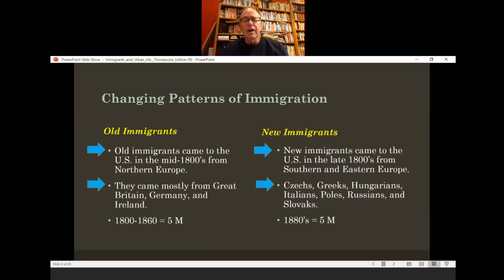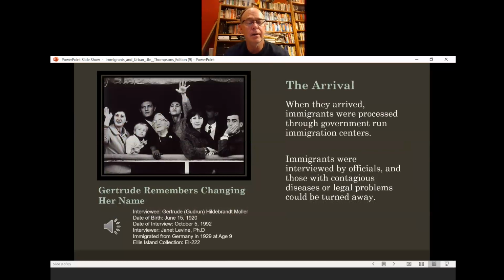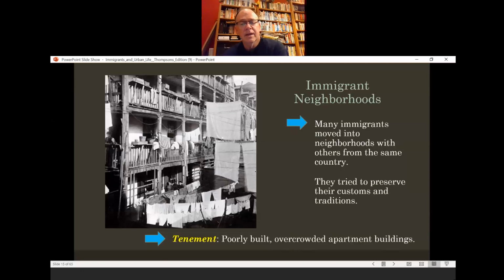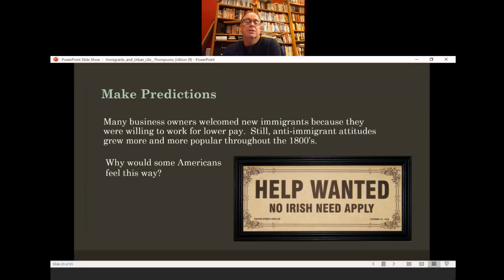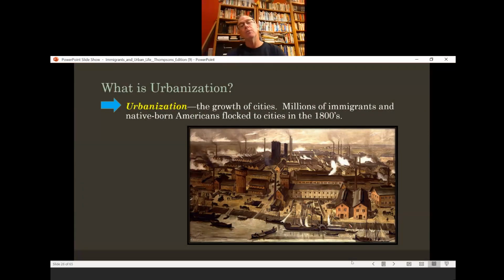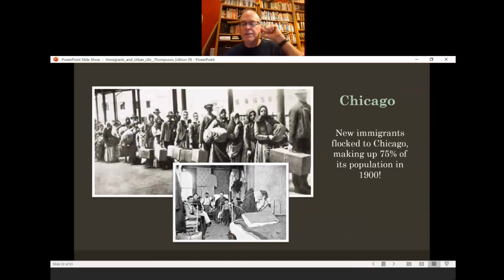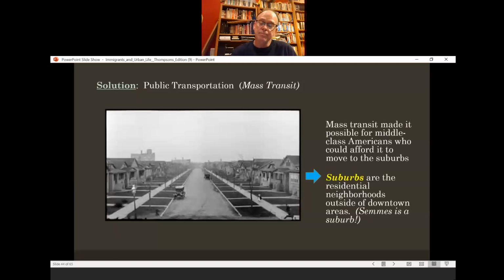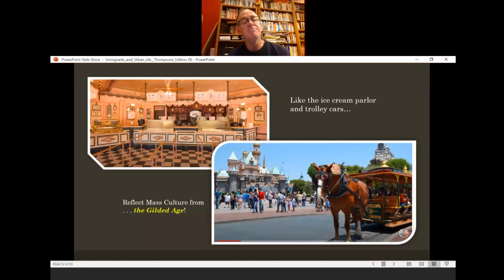10/02/20 through 10/07/20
Provides PowerPoint presentations for sections 1 and 2 of Chapter 20.